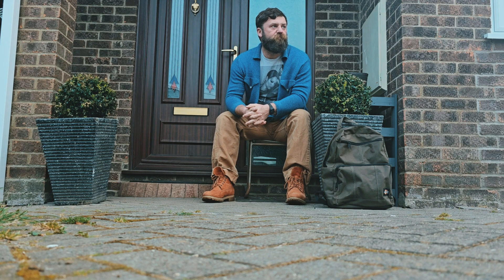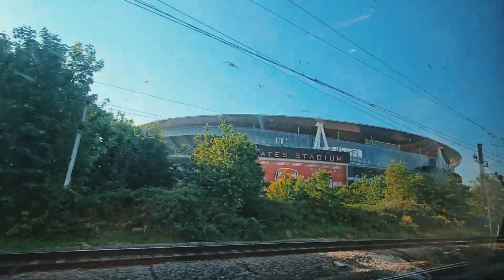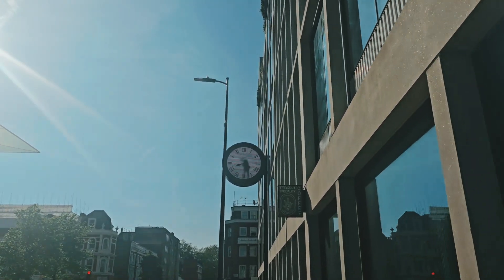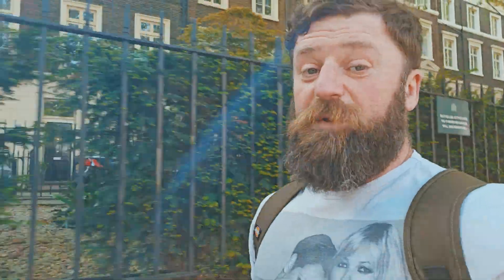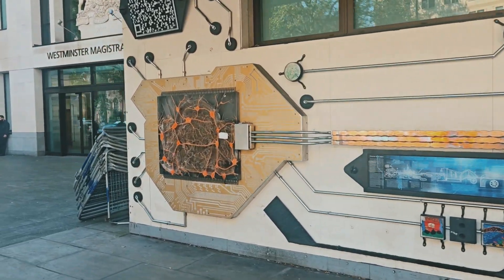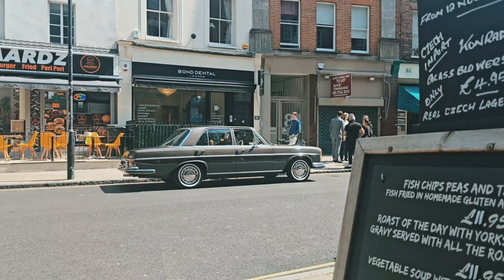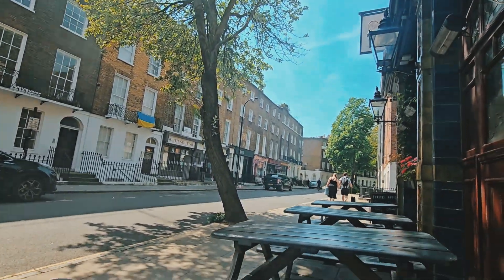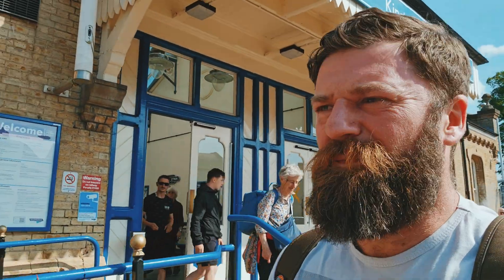Up early to do some surveys in London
I didn't have permission to film in the hotels but I was basically visiting to see if they could have a voltage optimiser installed.

In this instance I don't think either hotel would be suitable for a VO to be installed due to the amount of maximum current required.

The Landmark had 2 panels that both had 3000amp main switches. They were fed from their own transformer via busbar.

The LV panels were that big they had a corridor inside that you could walk down to access the terminals at the rear of each isolator.